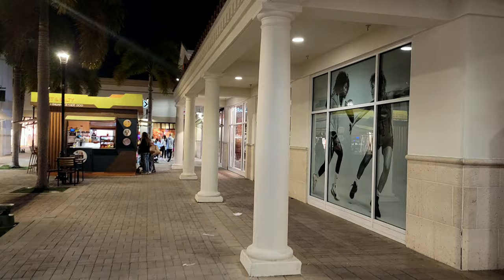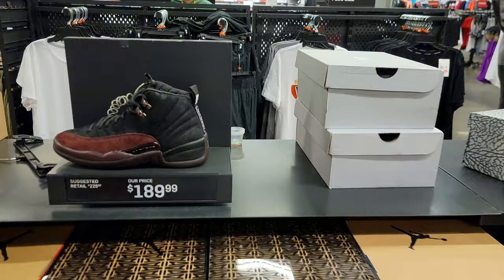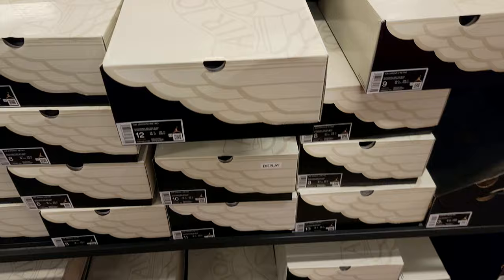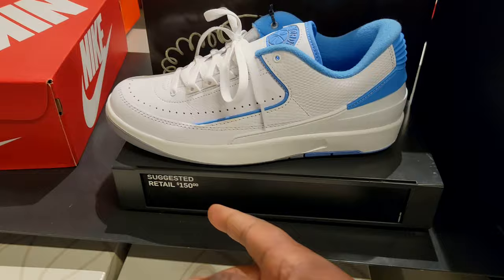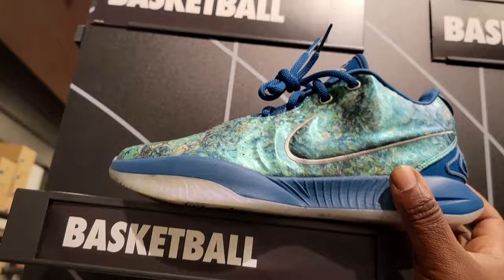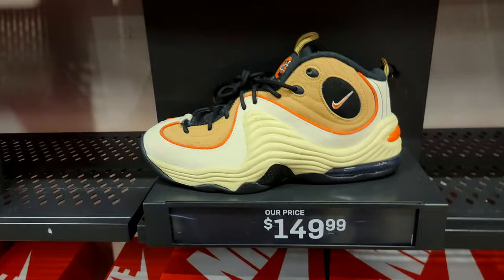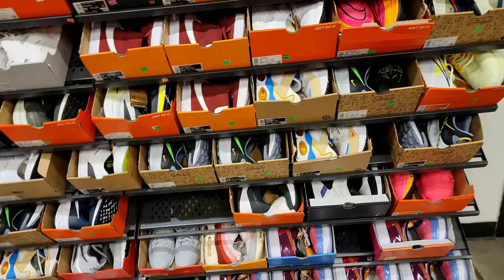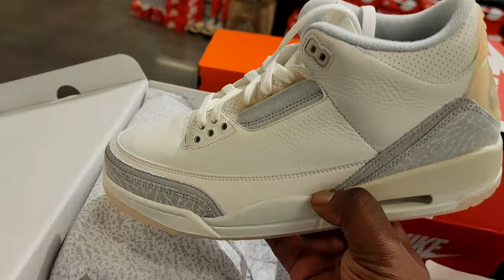IS THEIR OUTLETS BETTER THAN MINE???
"THE RICHES" HERE!!!

OUTRO SONG BY MY GUY ROBB-ROCK!!!